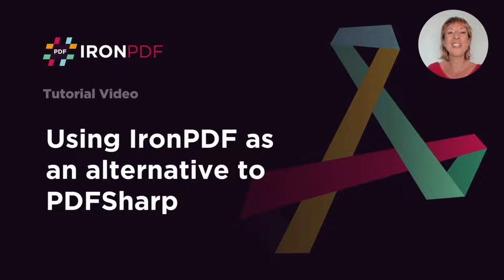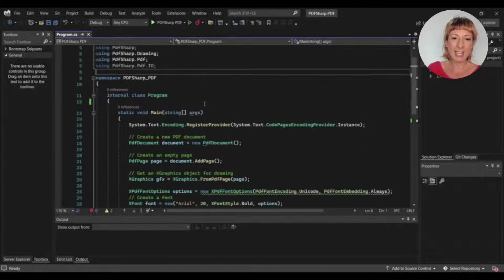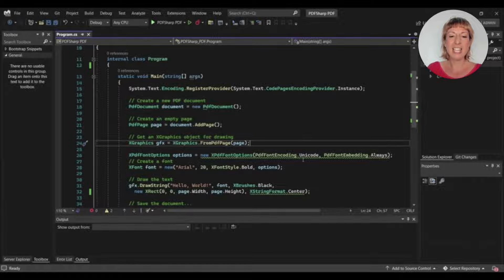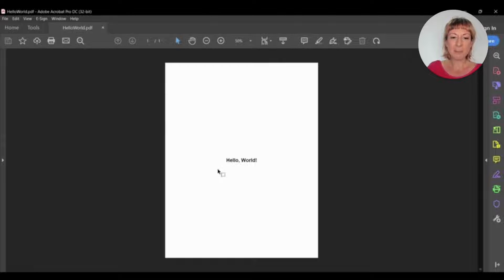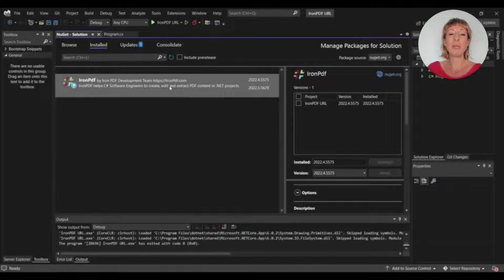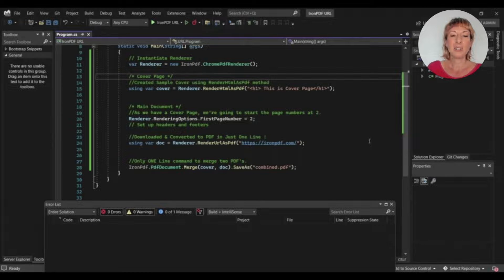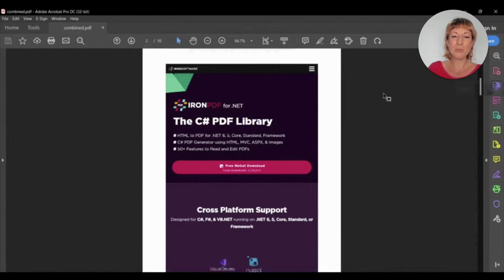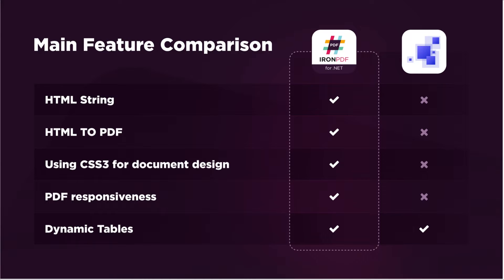Using IronPDF as an alternative to PDFSharp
Looking for the right tool for the right project? Here's a useful comparison of IronPDF and PDF Sharp:

Both products Iron PDF and PDFSharp offer developers tools such as generating, manipulating, editing, formatting, and printing documents from various inputs. Different projects will require different needs, and this video may give an overview of what is most suited to your project.

Want to deploy IronPDF to a live project for FREE?